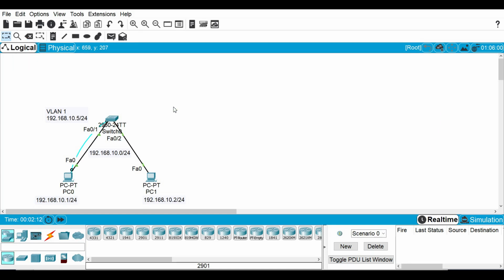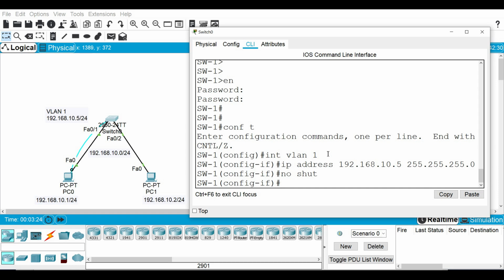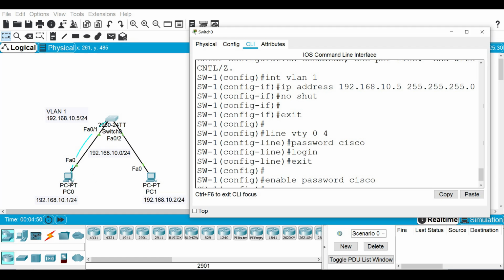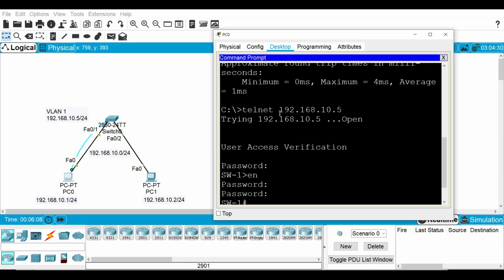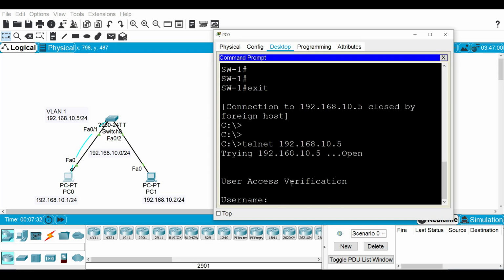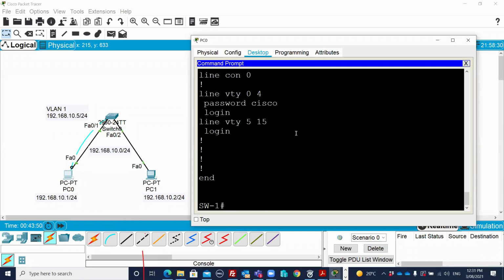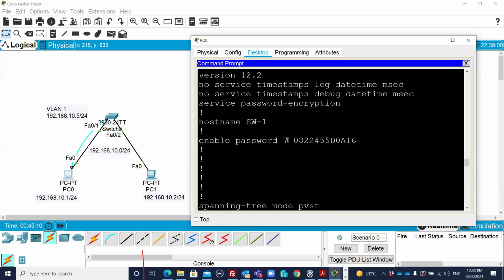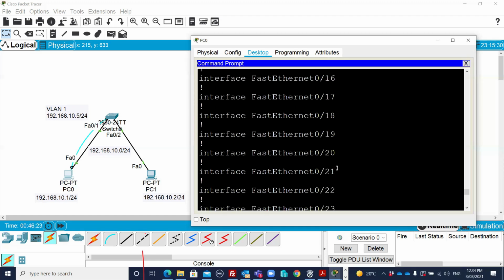CCNA 200-301 | Module 9 | Telnet Username and Password Configuration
In this video we have configured Telnet, username and password.